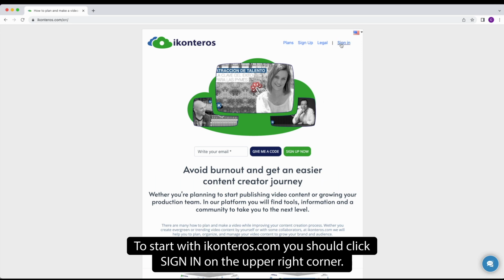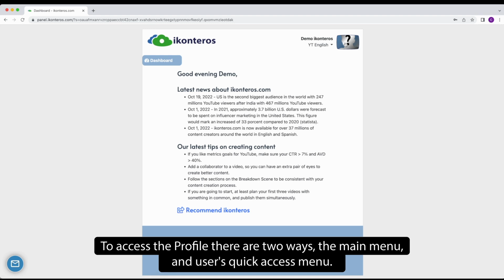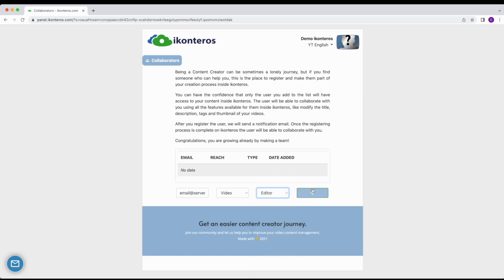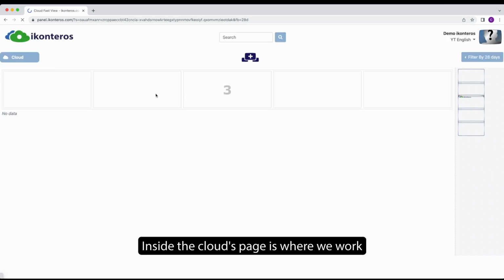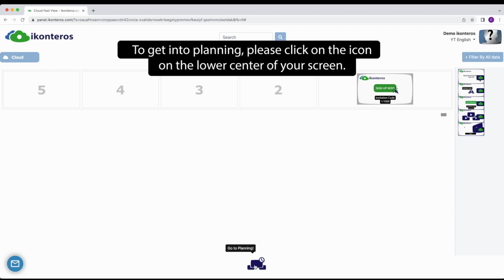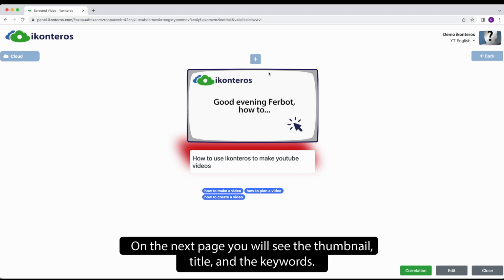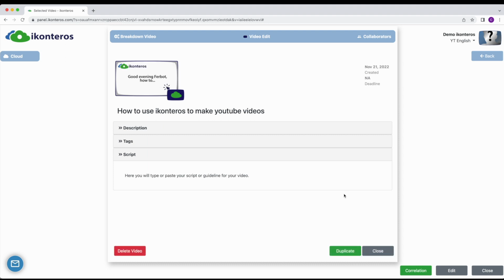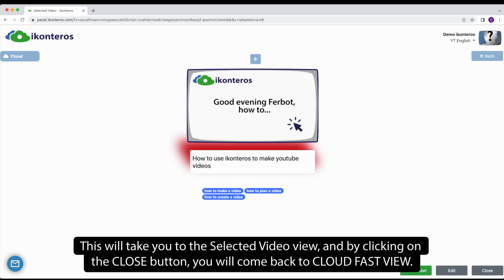How to use ikonteros platform for content creators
There are many how to plan and make a video while improving your content creation plan and process. Whether you create evergreen or trending video content by yourself or collaborators, at ikonteros.com, we will help you to plan, organize, and manage your video content to grow your brand and audience.